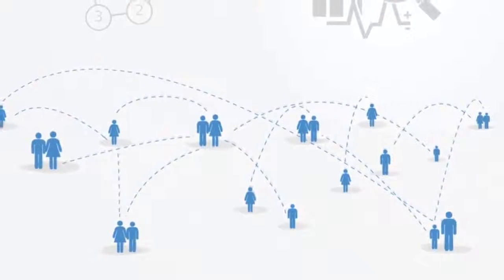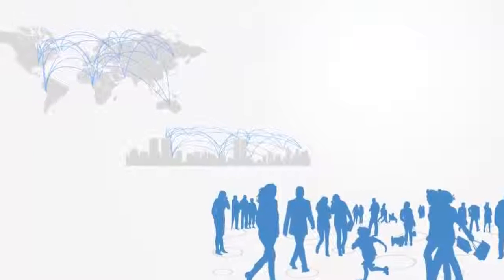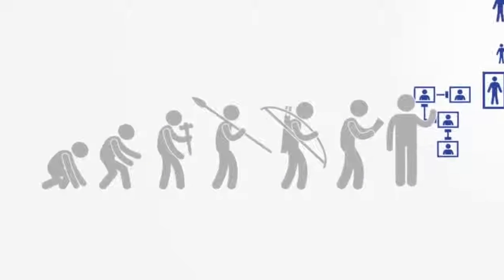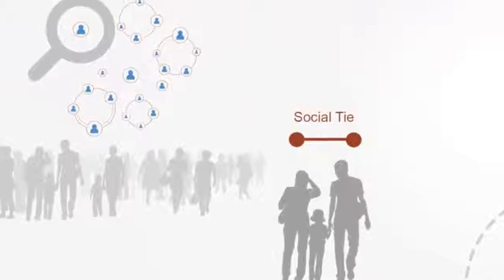Social network analysis an overview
Social network analysis is the application of network theory to the modeling and analysis of social systems. Free MP3 Podcast reveals how to use social media to sell more stuff.